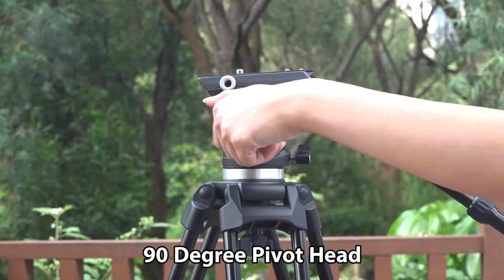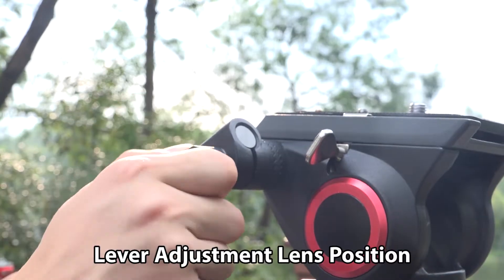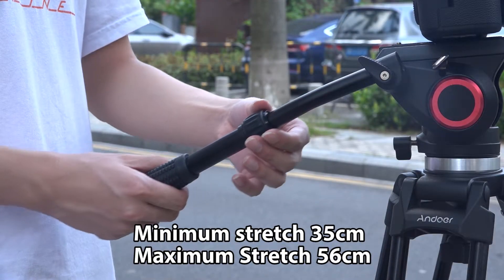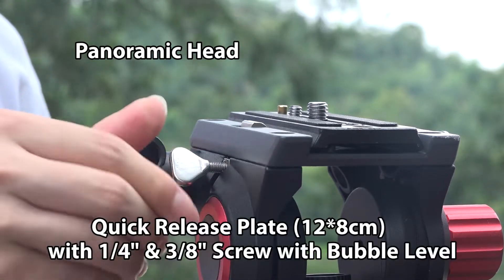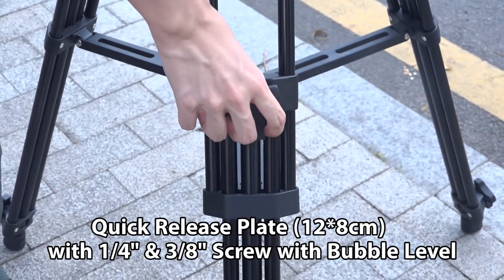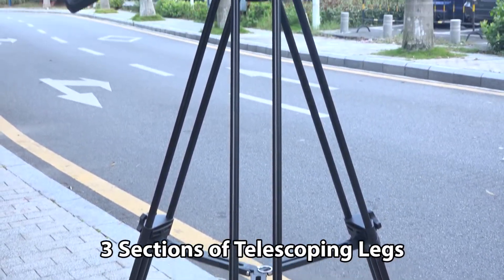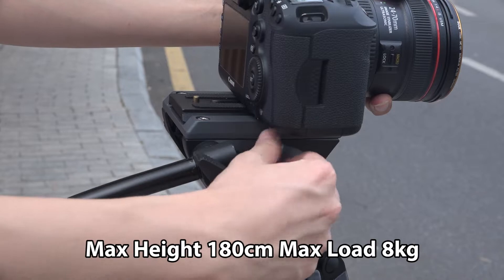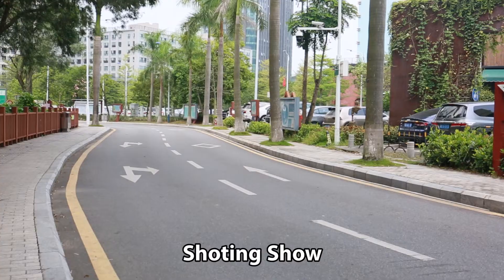Andoer Professional Aluminum alloy Panorama Tripod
Features:
Aluminum alloy construction for durability and stability.
Panoramic head, quick release plate (12*8cm) with 1/4" & 3/8" screw.
Quick-release head with bubble level pivots up to 90 degrees and tightens for photographic freedom in landscape to portrait orientation.
4 Degrees of photographic freedom: Ultra-Smooth Pan, Tilt for perfect panoramas, Elevation with geared knob, 90 degree Pivot Head.
3 sections of telescoping legs & easy-lock tabs for quick set up and storage.
Big size max height 185cm/72inch, max load 8kg and max leg diameter 20mm.
The handle of ballhead can be installed on both right and left.
Including padded protective carrying bag with strap & zippered inner pouch.
Great for DSLR, camera, camcorder taking photos and videos.